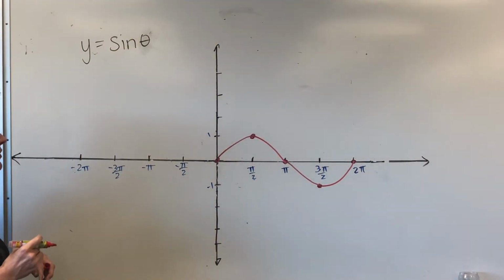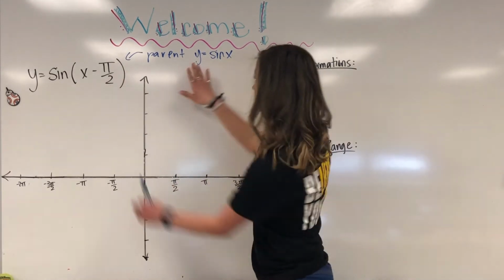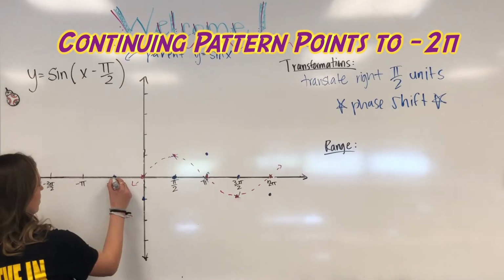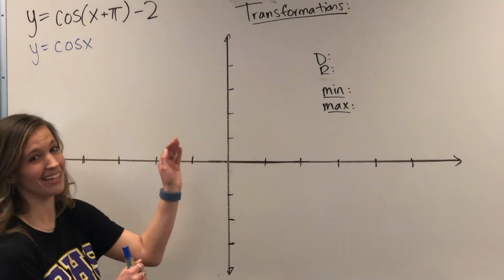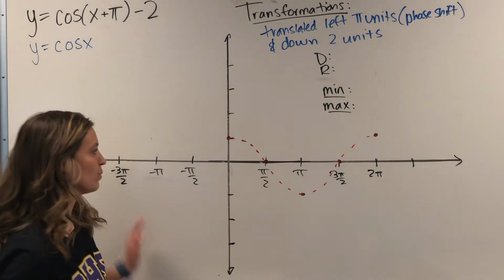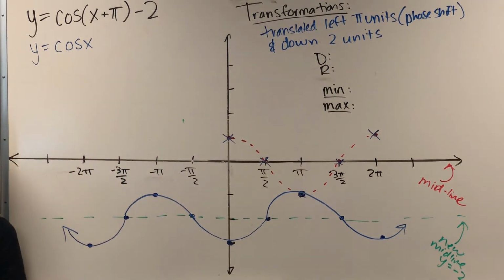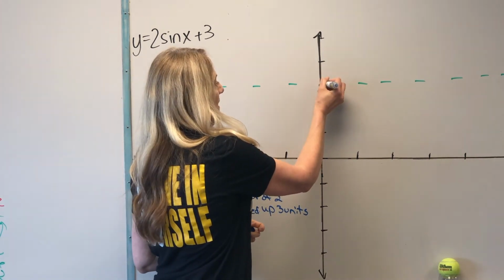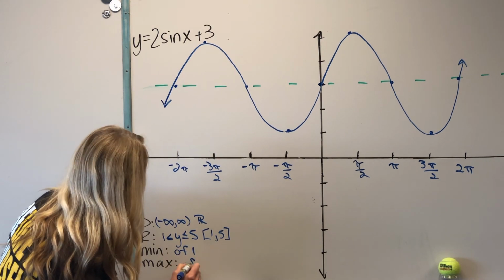Transformations of Sine and Cosine Video 1 of 2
Back to the classroom! Putting it all together... Let's graph sine and cosine with all forms of transformations given in an equation. Learn how to phase shift, how to use a midline to your advantage, translate every which way, and reflect the graphs of sine and cosine.

Want to know more about the unit circle and how to evaluate sine, cosine and tangent watch